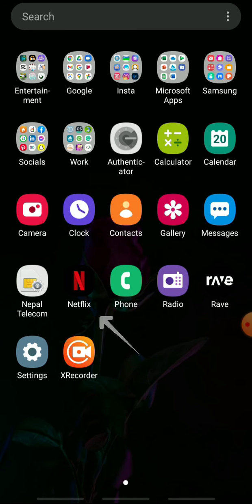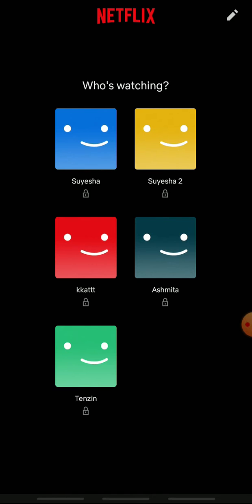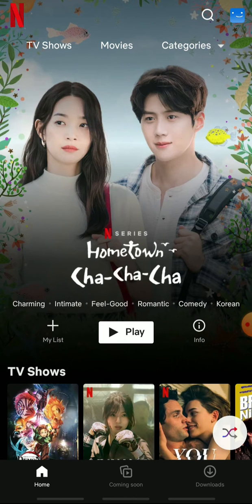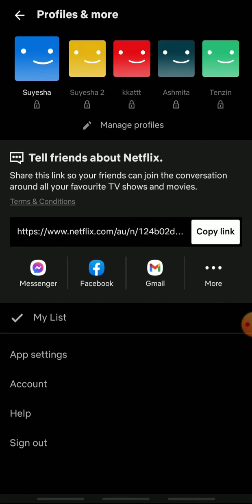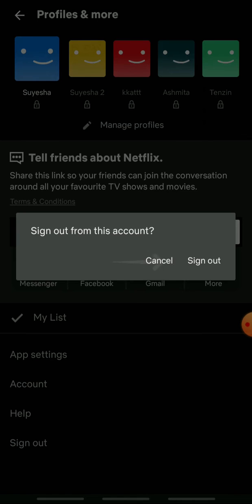How To Logout of Netflix Account | Sign Out of Netflix (2022)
In this video, I am going to guide you to log out of Netflix.

Netflix is one of the most popular streaming services in the world. With a large variety of TV Shows, Movies, Anime, Documentaries, and more, Netflix allows its users to watch without ads. If you want to watch Netflix with your friends online, you can use Discord.

To log out of Netflix, you must open the app. And select your profile. Then, tap your profile icon. And tap Sign out.

Down below are the steps to Logout of Netflix:

STEP 1: Open Netflix
STEP 2: Choose your profile
STEP 3: Tap your profile icon
STEP 4: Tap Sign Out

CHAPTERS
0:00 - Intro
0:27 - How to log out of Netflix
0:45 - Outro

Hey EveryOne!